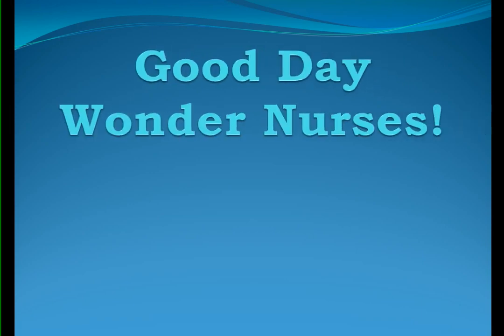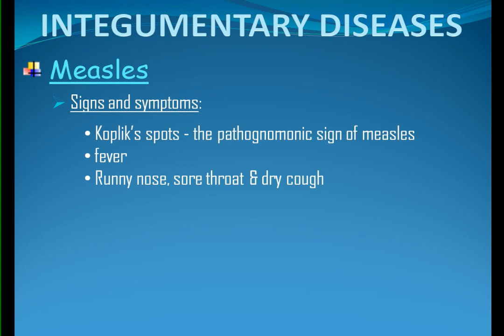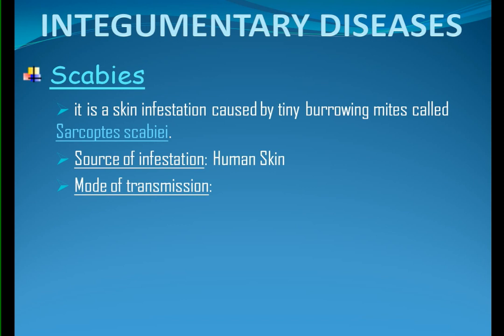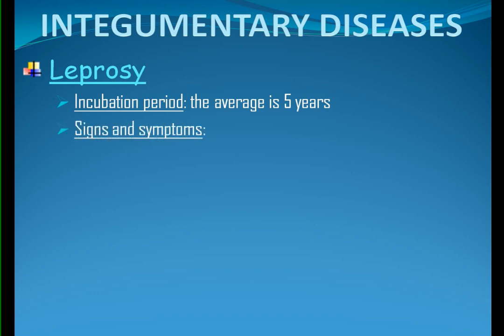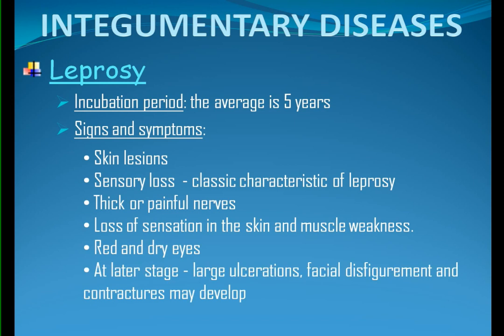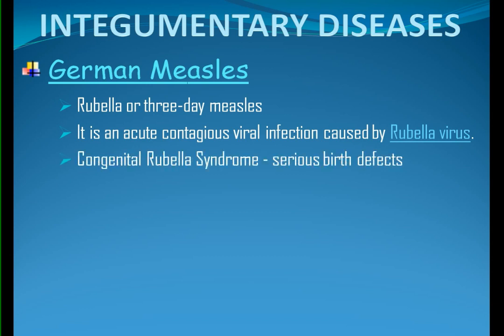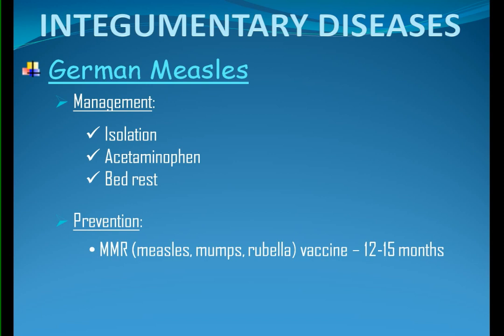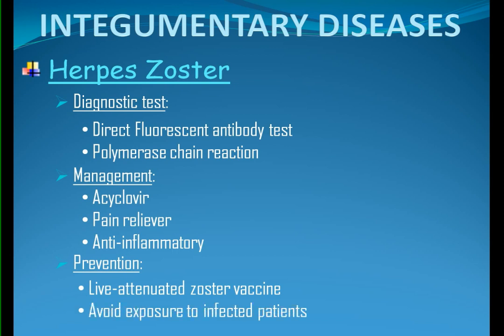COMMUNICABLE DISEASES PART 2 - INTEGUMENTARY DISEASES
This part will discuss about Measles, Scabies, Leprosy, German Measles and Herpes Zoster.

Here is the link for the Part 1 which is all about GASTROINTESTINAL DISEASES like Amoebiasis, Botulism, Cholera, Typhoid Fever and Schistosomiasis.